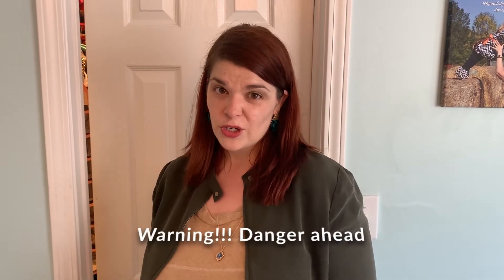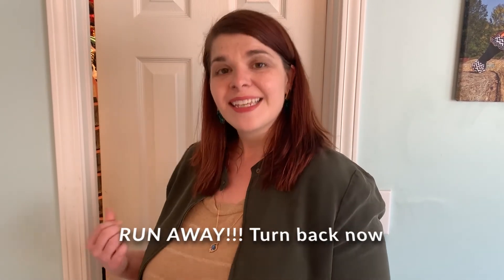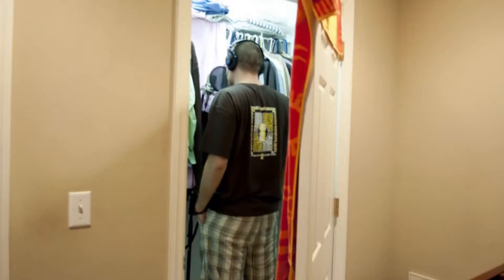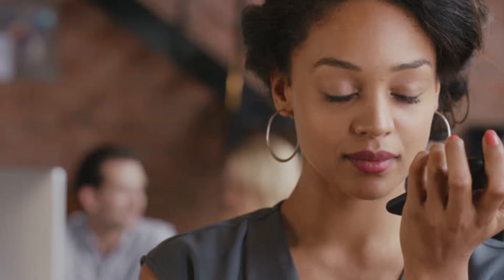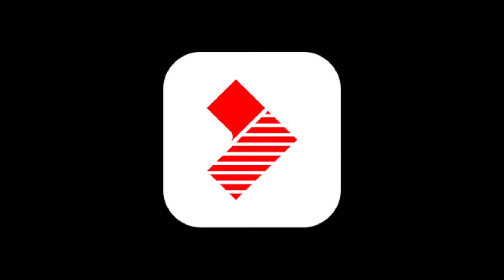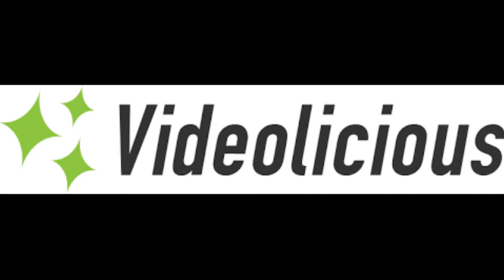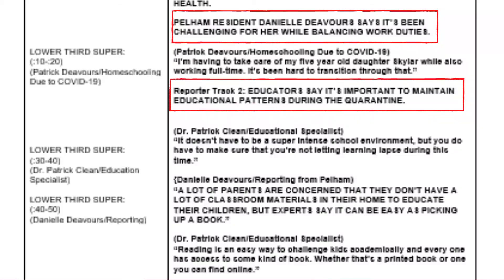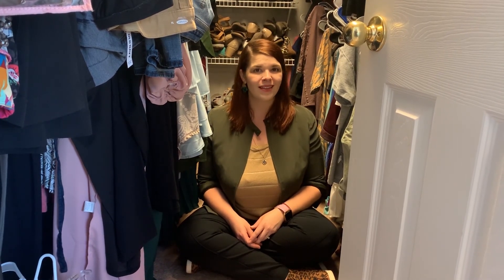JCM 331 Week 2 Video 4 Recording voice tracks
Here are some tips on how to record your voice tracks at home for mobile journalism